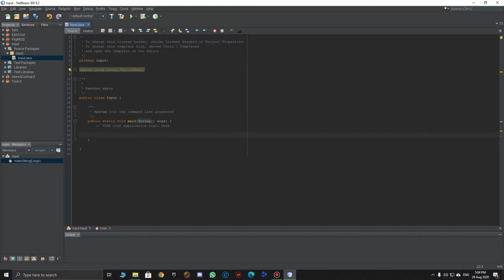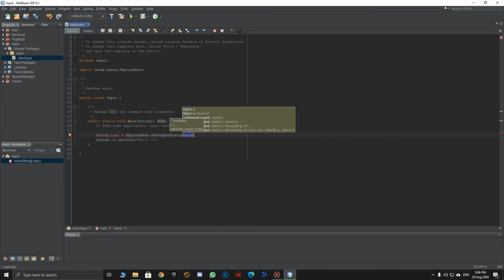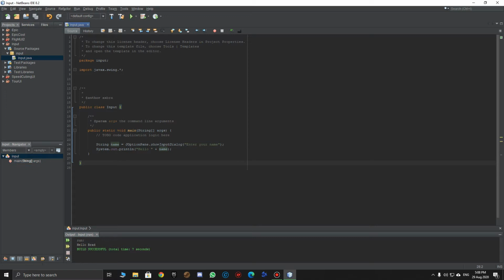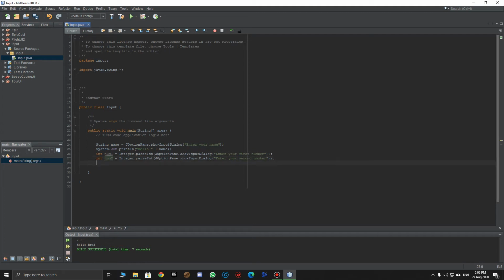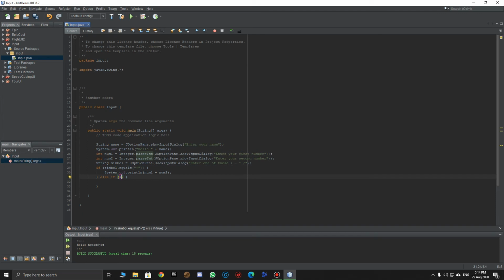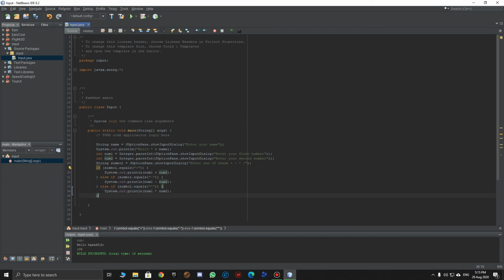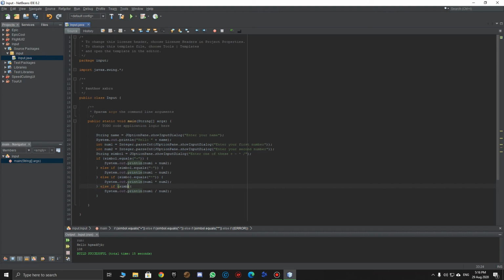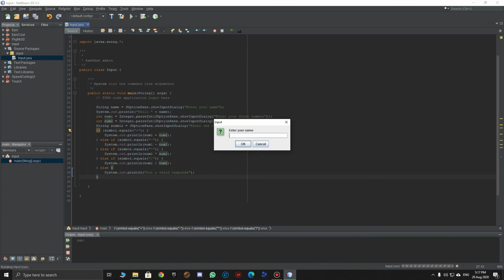Java Netbeans tutorial #2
Heres the second tutorial, we do some if else ladders, its kinda cool.
if you need help just say in the comments and ill try my best to explain the concepts in the video! So enjoy